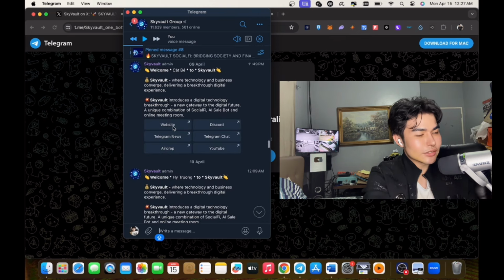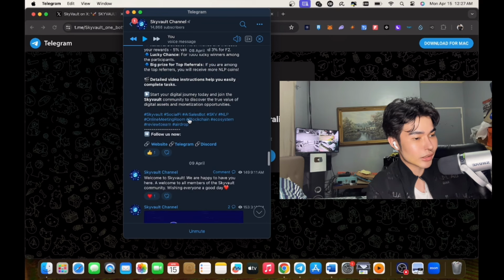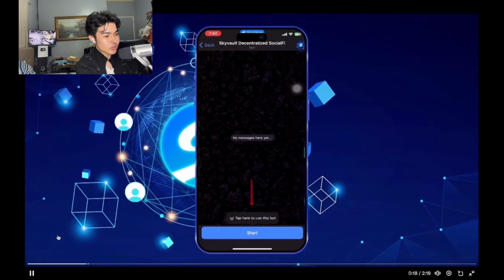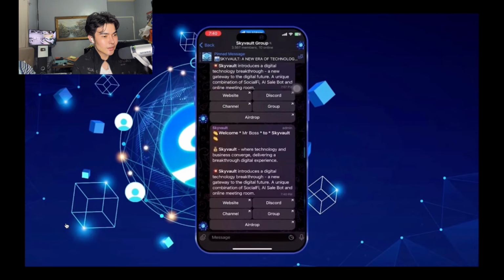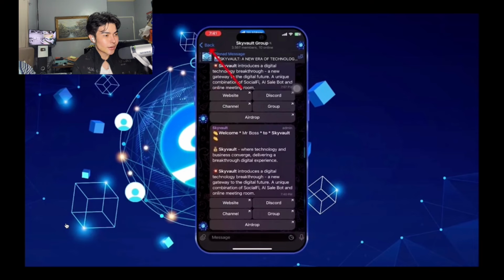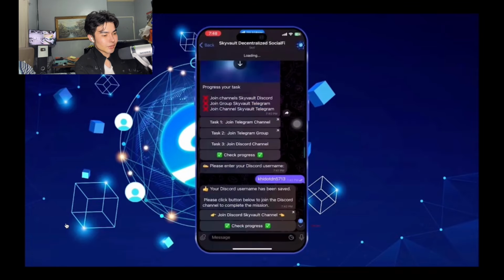SKYVAULT CRYPTO PROJECT AIRDROP DANJO CAPITAL NEW VIDEO CAPITAL MASTER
Skyvault is a global project under the SKYVAULT HOLDING SOCIALFI company with headquarters in Singapore. Developing a breakthrough digital platform, closely combining society and finance (SocialFi) which is based on Layer 1 blockchain technology and advanced Web 3.0 protocol. It aims to create a diverse ecosystem where users can Connect, Interact, and Earn from community activities on social networks.

My FB groups are private for VIP MEMBERS